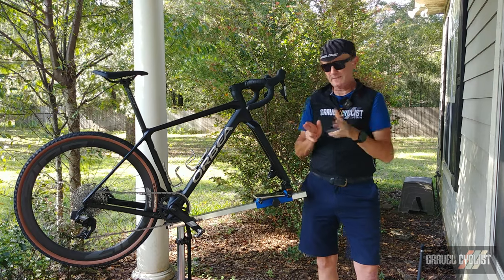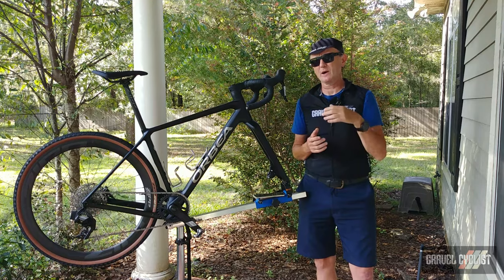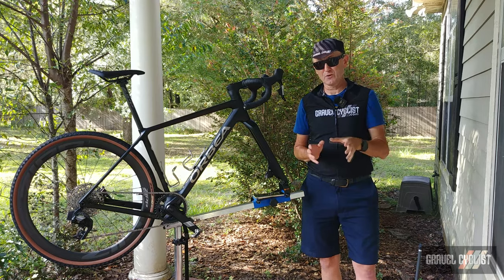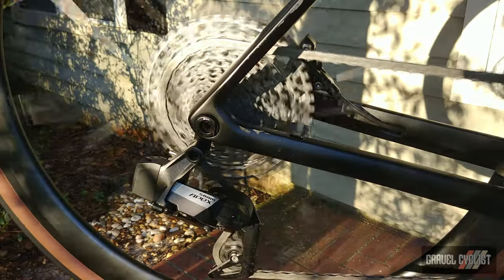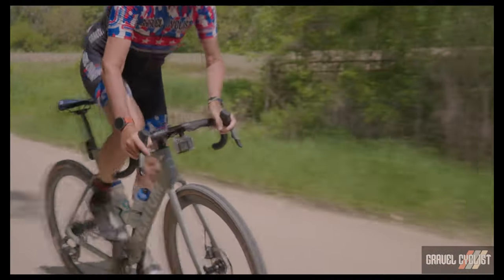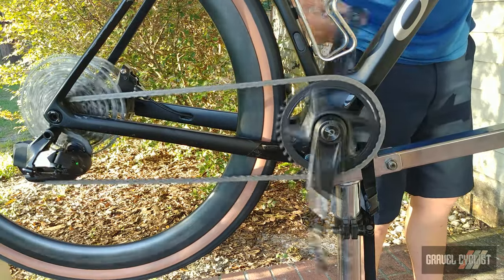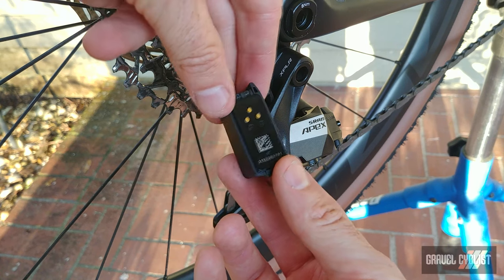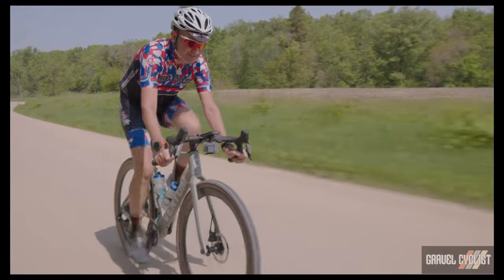SRAM APEX AXS Review: Electronic Shifting for Everyone!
"Apex is the group that knows how to have a good time. Wide-range 1x12 gearing for gravel, bikepacking, adventure, casual cruises, and everything in between. Whether with wireless AXS or classic DoubleTap mechanical shifting, Apex provides smooth and reliable shifting, chain retention, and controlled and powerful hydraulic braking. Apex is simple to understand and easy to use, keeping the focus on what matters most – finding the fun."

Chapters:
0:00 Introduction
0:47 SRAM Apex eTap AXS
2:31 How SRAM eTap AXS Shifting Works
2:53 AXS Phone App
3:07 Brake Hood Comfort
3:35 Rear Derailleur & Cassettes
4:22 Apex 1 Wide Crankset
4:46 Powermeter
5:01 Chain Retention System (Clutch)
5:13 Batteries
6:03 System Sleep Mode
6:23 Wireless Blip Integration
6:36 Brakes
6:53 Brake Lever Feel
7:16 AXS Phone App Firmware Updates
7:28 Component Weights
7:45 SRAM XPLR Drivetrain Concept
8:22 Groupset Value
9:08 Mix & Match AXS Components
9:27 Perfect for 1x & Beginners
10:19 Retrogrouches
10:54 Advantages of Electronic Shifting
11:19 SRAM has Mechanical Options
11:35 Wrapping Up
12:47 General Madness

APEX AXS SHIFT-BRAKE SYSTEM
"Smooth and powerful hydraulic braking mated to 12-speed wireless, intuitive shifting is an unbeatable combo at any level. An optimized hood shape fits all hand sizes for comfortable and controlled braking from the hoods and the drops. Shifting is as easy as ever: one paddle to go to an easier gear, and one to go harder. Nothing extra, nothing distracting."

- AXS enabled for easy wireless setup, personalization, and reliability
- eTap shift logic for intuitive wireless shifting
- Hydraulic disc brakes for power and modulation
- Optimized hood shape fits a wide range of hand sizes
- Textured shift paddles and hoods for control and comfort
- Reach Adjust to personalize fit for more hand sizes

APEX XPLR AXS REAR DERAILLEUR
"The Apex XPLR AXS rear derailleur fits wide-range cassettes with 36T or 44T large cogs and incorporates a spring clutch for flawless chain management on or off-road. Innovative and intuitive eTap shift logic and AXS connectivity keeps Apex delightfully distraction-free."

- AXS enabled for easy wireless setup, monitoring, personalization, and reliability
- 1x specific for use with 11-44 T XPLR, 10-44T XPLR, and 10-36T cassettes
- Chain management keeps the drivetrain quiet and secure

APEX AXS CRANKARM POWER METER UPGRADE
"Accurate, reliable power measurement is practically a requirement these days, and the Apex AXS crankarm power meter upgrade is the easiest way to get precise power numbers. With the tech hidden inside the DUB spindle, it fits almost any bike while remaining stealthy."

- DUB-PWR spindle-based unit measures left side power to calculate total watts
- Proven reliability and accuracy
- Long battery life (400+ hours) to power a season of rides
- User replaceable AAA lithium battery
- DUB bottom bracket adds durability and simplicity
- Waterproof (IPX7 waterproof to 1 meter for 30 minutes)
- Lightweight (less than 40g heavier than standard crankset)